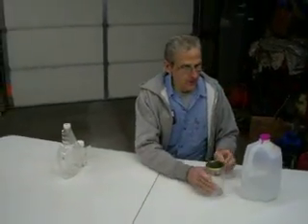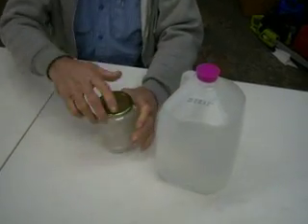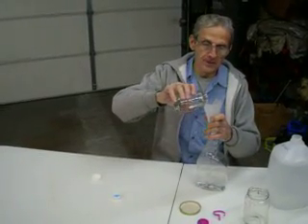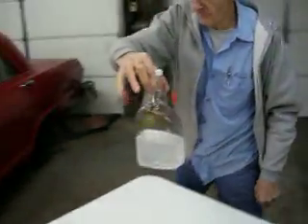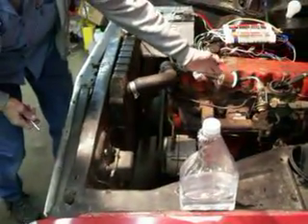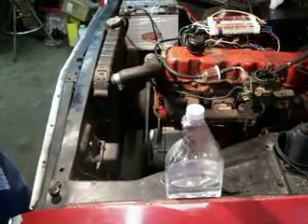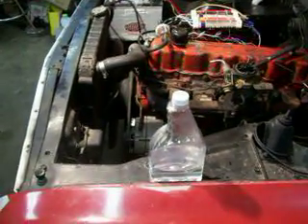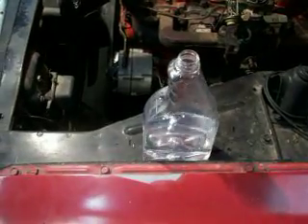water fuel mix the proof part 2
I HAD TO RESHOOT THE VIDEO BECAUSE SOME HAD SAID THAT WE COULD HAVE SWITCHED THE WATER WHEN THE CAMERA WAS PAUSED, SO JUST TO PROVE IT WAS NOT, I WENT AND DID ANOTHER VIDEO OF IT, THIS WILL SHOW THAT WATER WILL BURN!!!    FUEL OF THE FUTURE